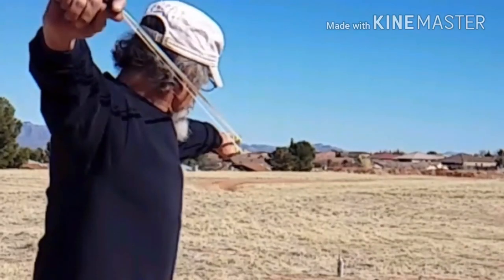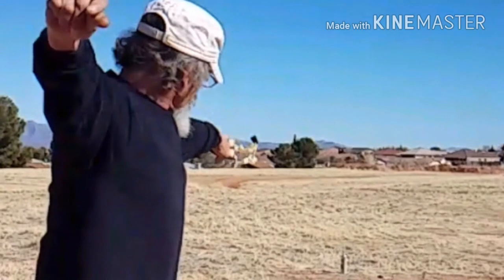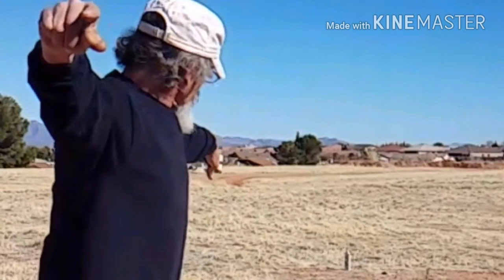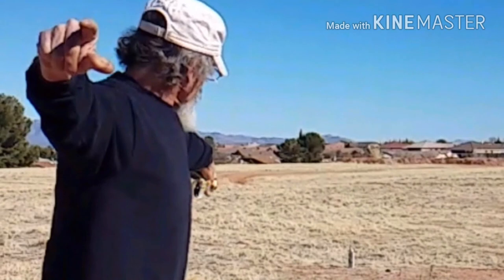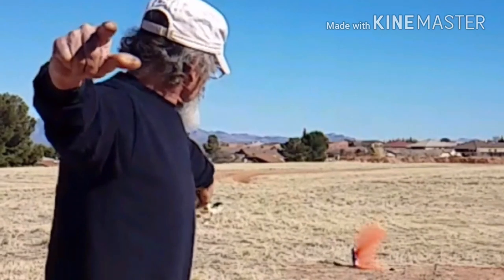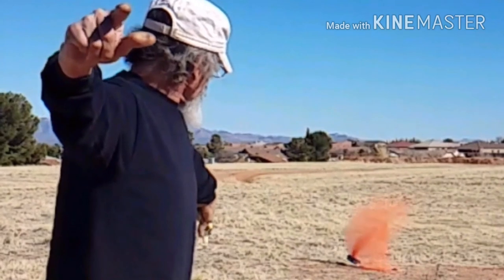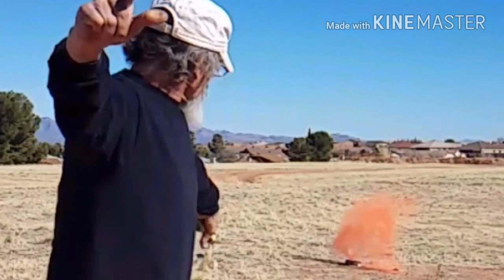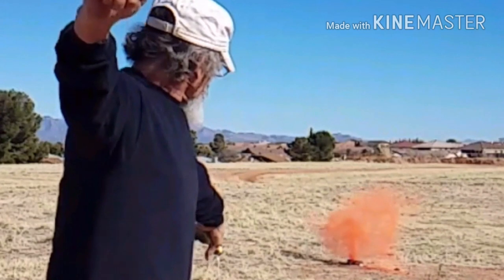Slow Motion Butterfly Release With Commentary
I get asked alot on how I shoot a slingshot butterfly style. This is a slow motion video with commentary explaining how I release the pouch and move my hand/wrist to avoid fork hits and hand slaps.